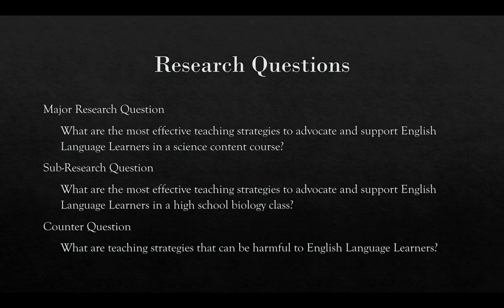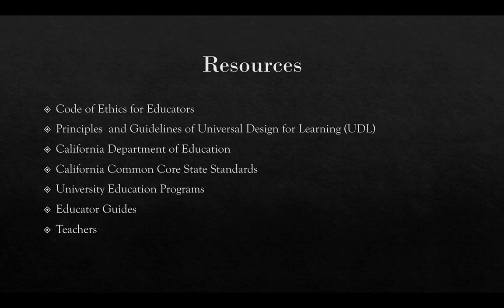Methodology_May2020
ITI 664 Assignment 1